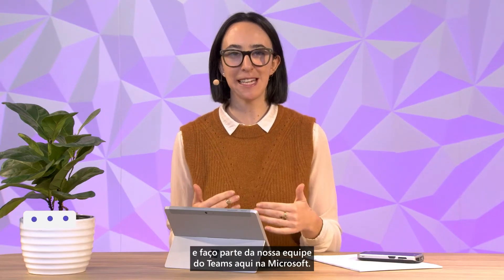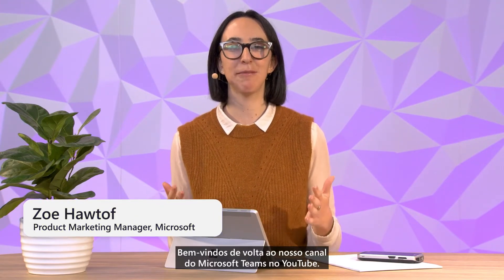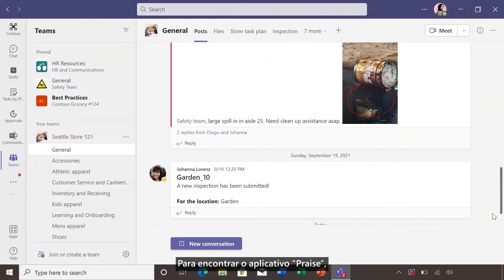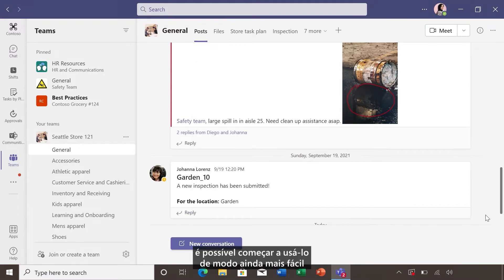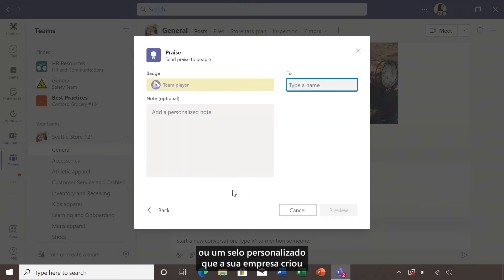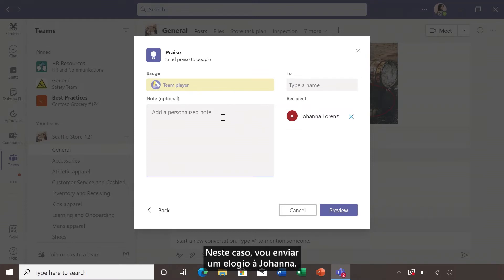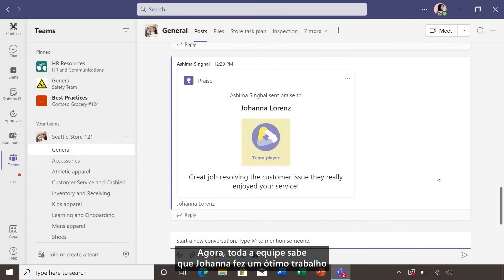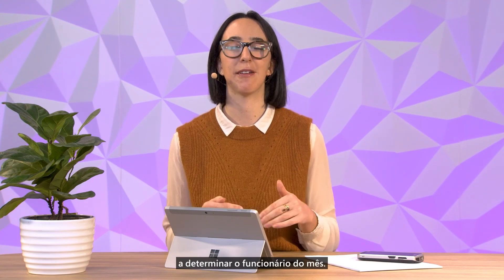Como elogiar no Microsoft Teams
Zoe Hawtof, integrante da equipe MicrosoftTeams, descreve uma maneira fácil de reconhecer instantaneamente um colega de trabalho ou uma equipe inteira com Elogios no Teams em quatro simples etapas.

Praise é um aplicativo Teams, então comece pesquisando por Praise e adicione-o ao Teams por meio da App Store. Se você não vir nenhum aplicativo, entre em contato com sua equipe de TI ou consulte a página do Microsoft Docs sobre como gerenciar seus aplicativos no centro de administração do Microsoft Teams

Não se esqueça de se inscrever para nunca perder as novidades e explorar todas as outras formas de usar o Microsoft Teams.

Saiba mais sobre aplicativos e fluxos de trabalho no Microsoft Teams